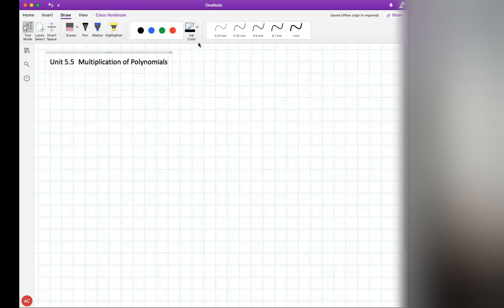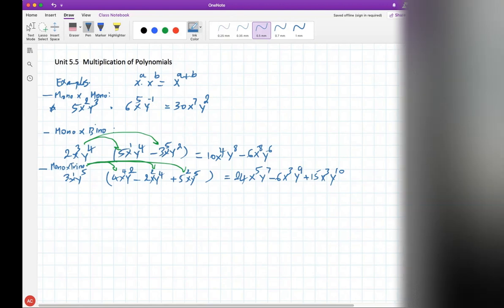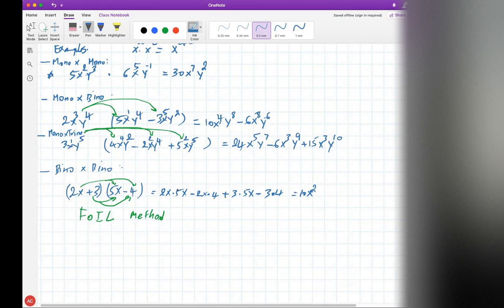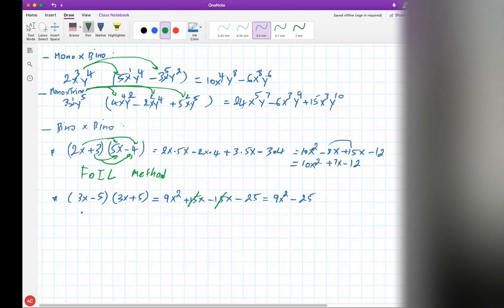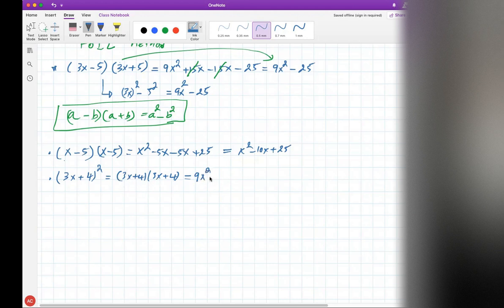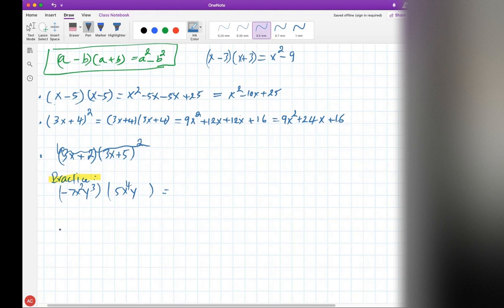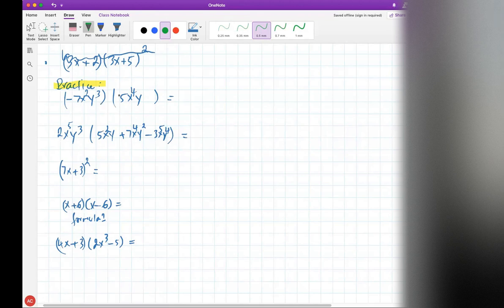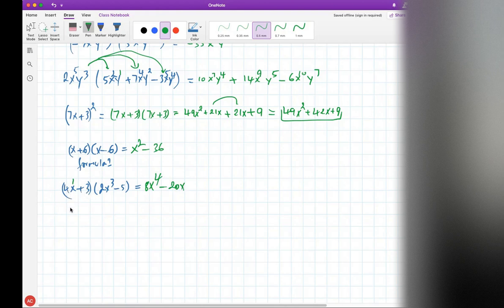Multiplication of Polynomials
Unit 5.5: Multiplication of Polynomials